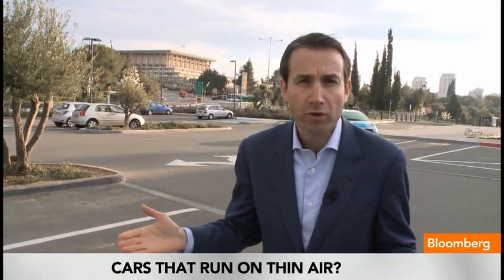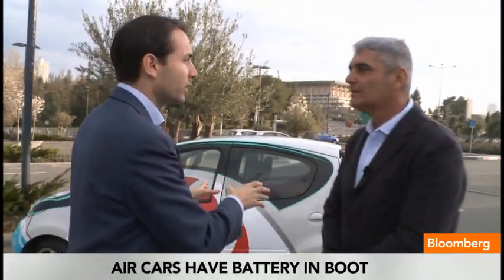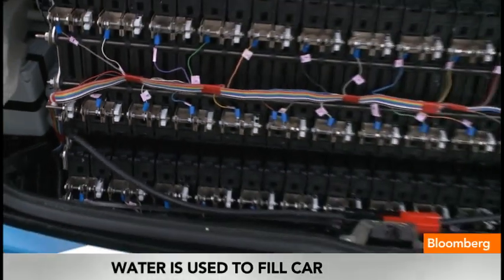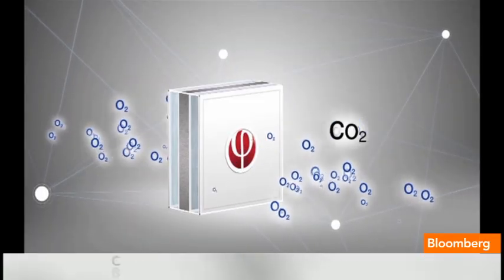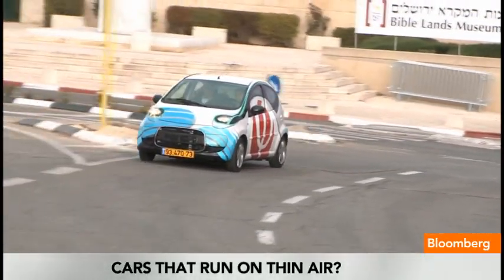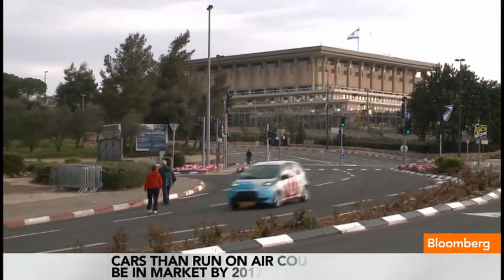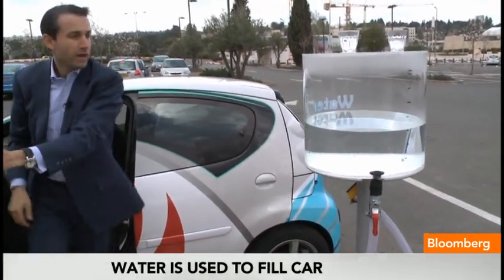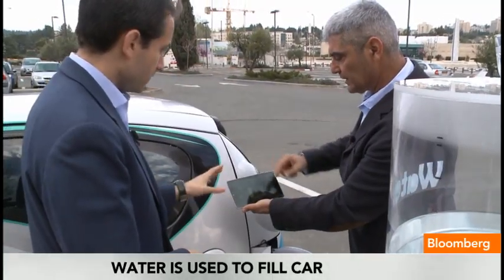A Car That Runs on Air, Water: Here's How It Works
March 21 (Bloomberg) -- Bloomberg's Middle East Business Editor Elliott Gotkine takes you for a ride in a car that is powered by air and water, giving you 1,000 miles per tank. He speaks on Bloomberg Television's "Countdown."